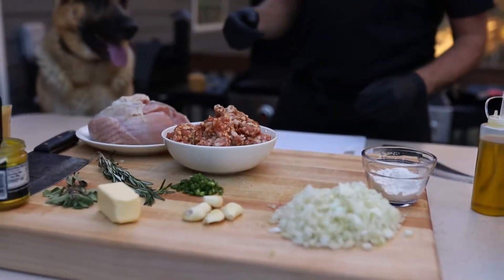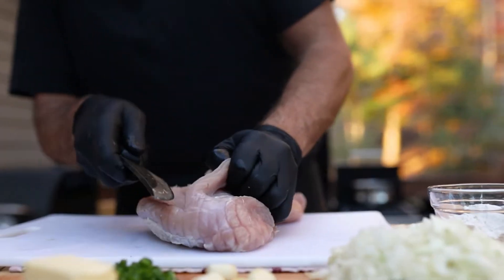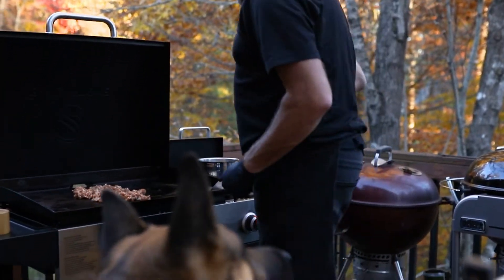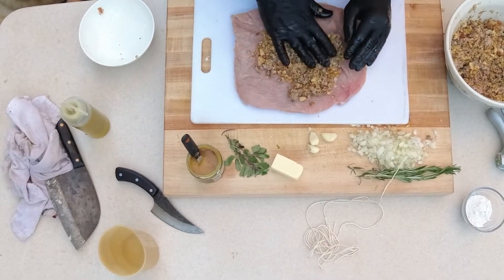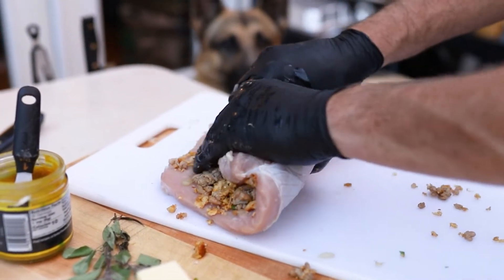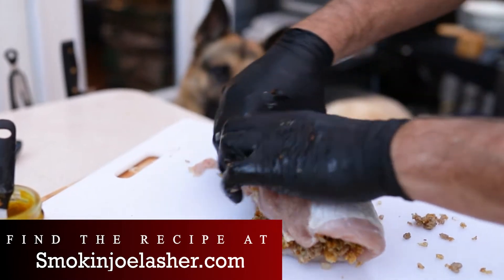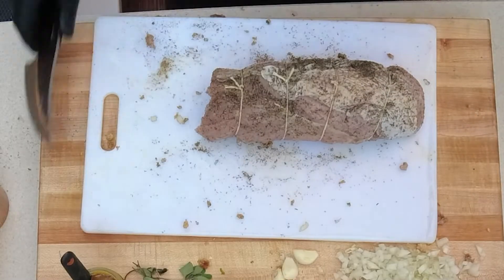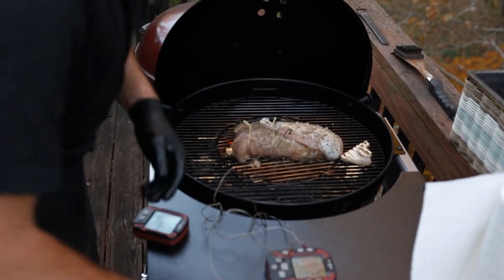Italian Sausage and Cornbread Stuffed Turkey Breast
Smokin' Joe Lasher and Levi show you their take on stuffed turkey breast.